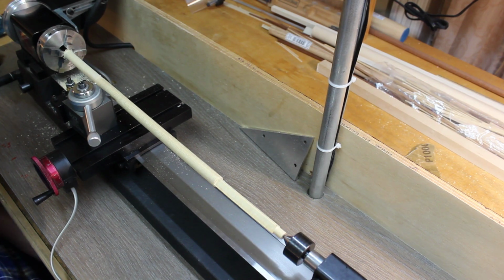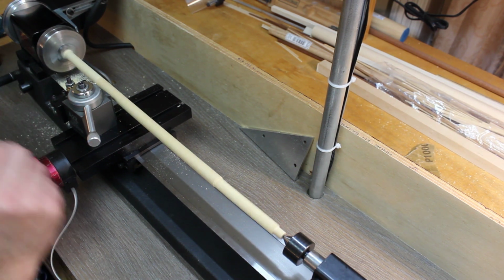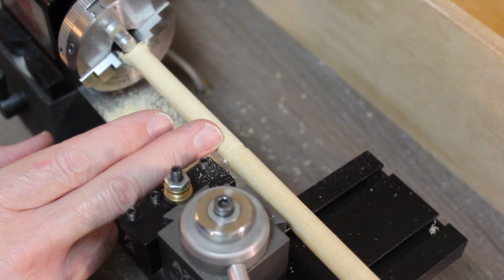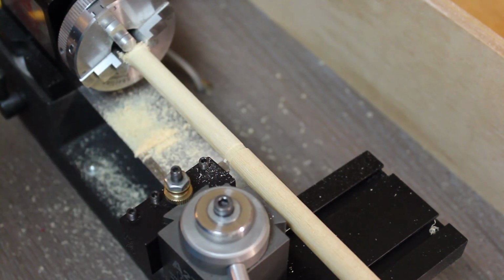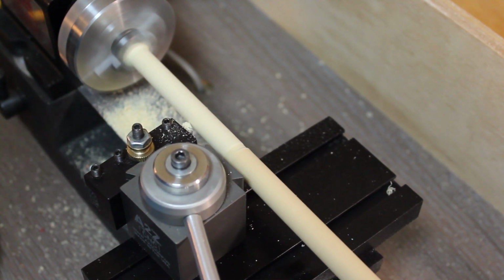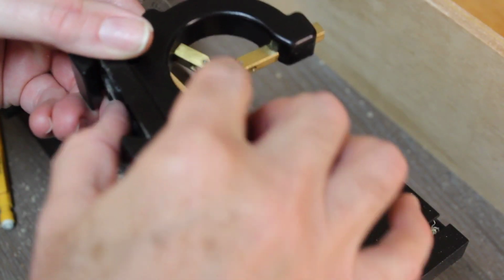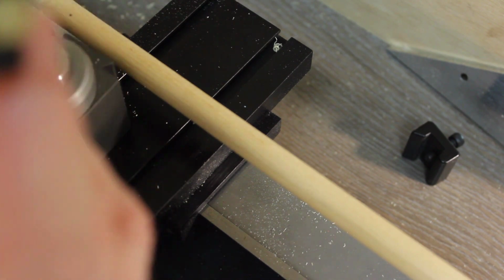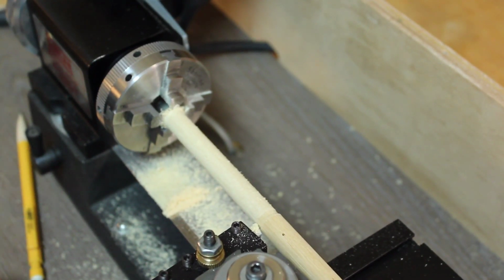Mast Final using the Lathe